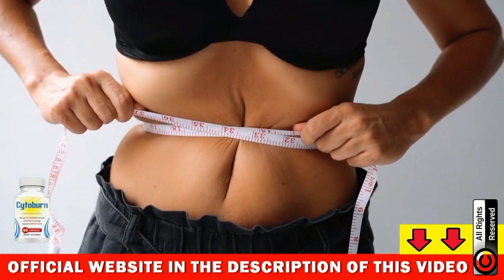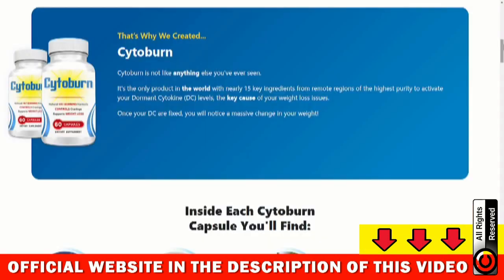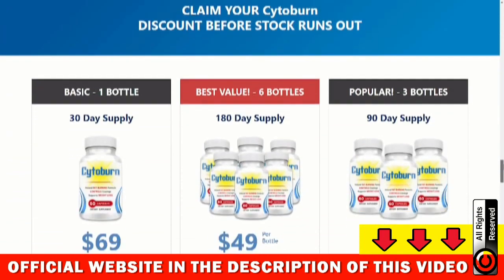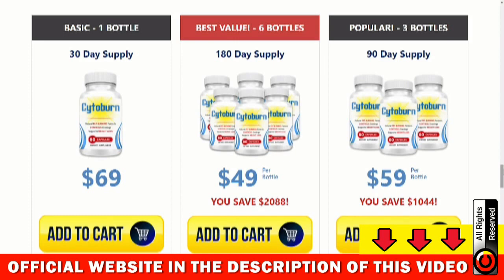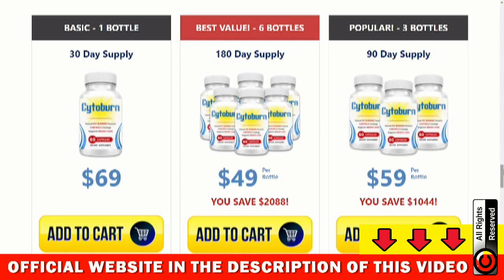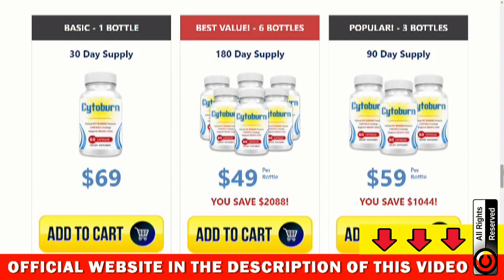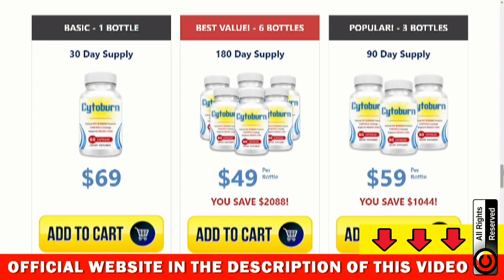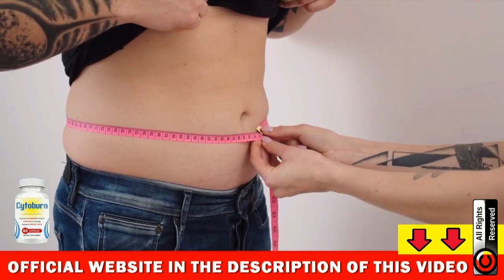CYTOBURN - CYTOBURN REVIEW - Does Cytoburn Work? Cytoburn Supplements - BE CAREFUL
DOES CYTOBURN WORK?

CYTOBURN Review

In this Cytoburn Review I told you important information about this product to help you decide if this product is right for you.

Many people question:

Does Cytoburn Really Work?
What Is Cytoburn?
What is Cytoburn Benefits?
What is Cytoburn Ingredients?
Where to buy Cytoburn?

Cytoburn is a 100% natural formula that contains a potent blend of natural ingredients to help you lose weight naturally

If you’re overweight or obese and have tried every fad diet and exercise hasn’t worked for you then it 100% is right for you. Cytoburn has changed the lives of 117,000 men and women ranging from 30 to 80 and has been designed to melt fat rapidly in all cases.Just remember if at any time you aren’t happy, we have an iron-clad 60-day money back guarantee.That’s how confident I am with Cytoburn’s results.

Cytoburn Benefits
Helps reduce wild hunger cravings, and supports healthy, long-term weight loss. the ROOT cause of belly fat and weight gain is from low levels of brown fat and destroys your body’s ability to shed fat. Cytoburn will help protect and HEAL you from that.

CYTOBURN Where To Buy?
You will only find the original CYTOBURN on the official website, and to help you I’ll leave the site high up for you to access.